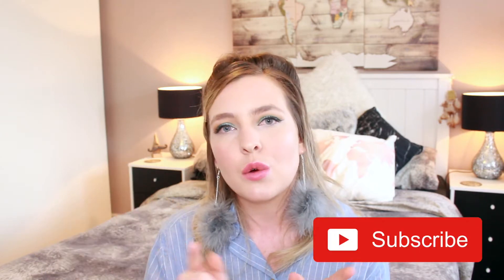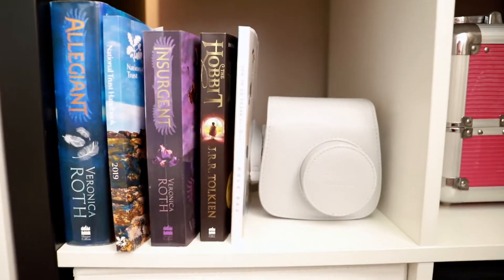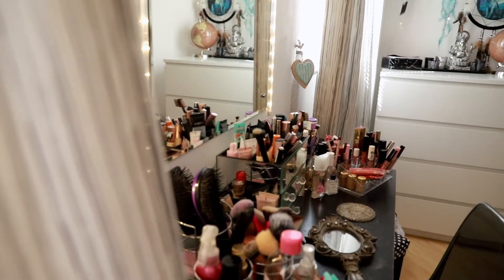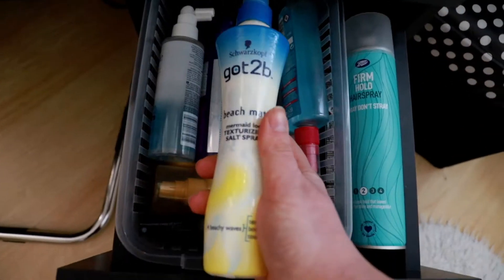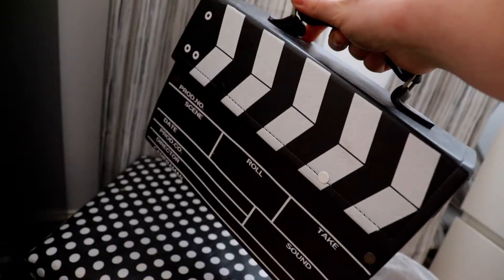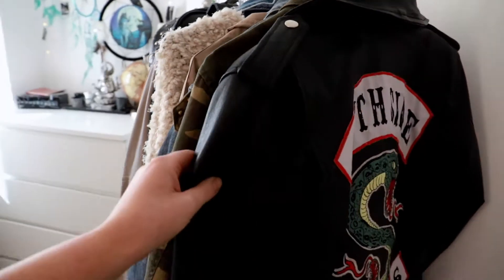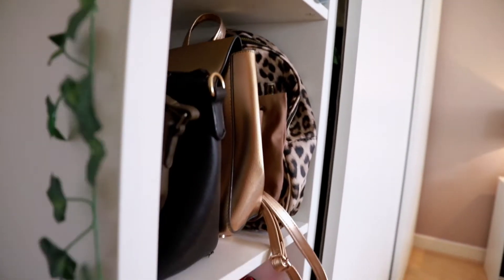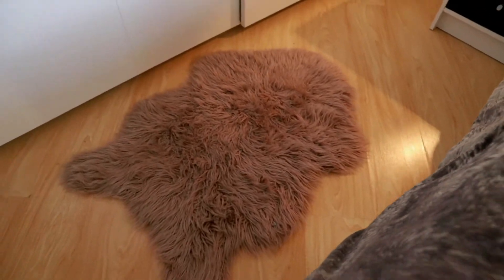MY BEDROOM TOUR 2020 | BUDGET FRIENDLY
Hey, so.. this is over due! Welcome to my bedroom tour 2020. Are these videos still relevant? I promised this video MANY years ago and its finally here. This is our master bedroom in our apartment and I love how spacious it is. With plenty of bedroom ideas and room inspiration to fill each corner of your room!

Pretty much an ikea bedroom tour / amazon bedroom tour lol

A few links to items featured that are still surprisingly available after 4 years..

Amazon-
Silver Ottoman
World Map Canvas
Ivy Vines

IKEA-
Led Light Strips
Shelving Unit
Chest of Drawers